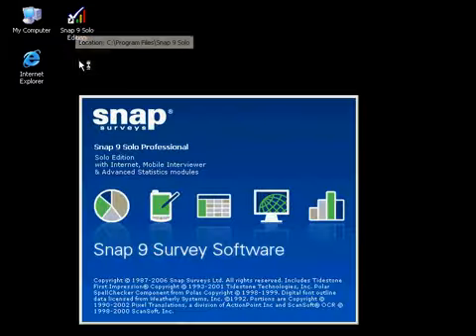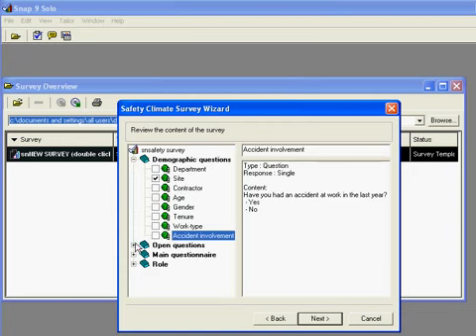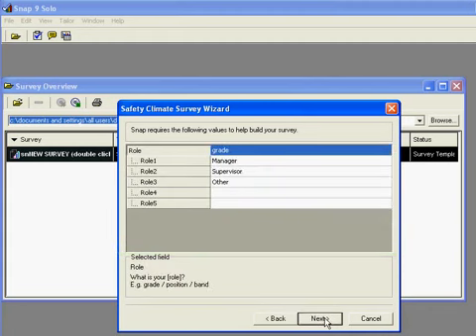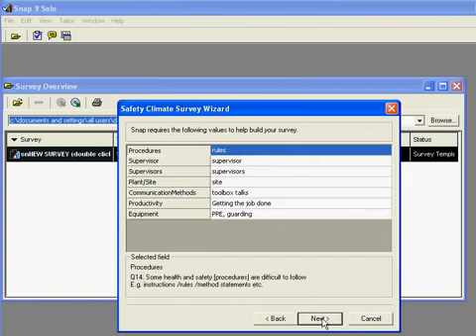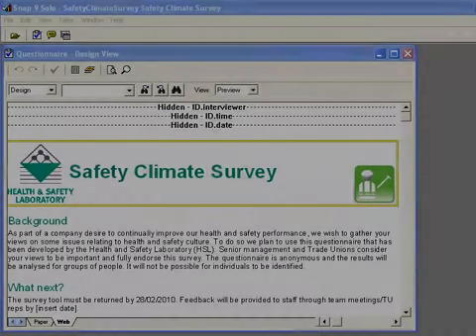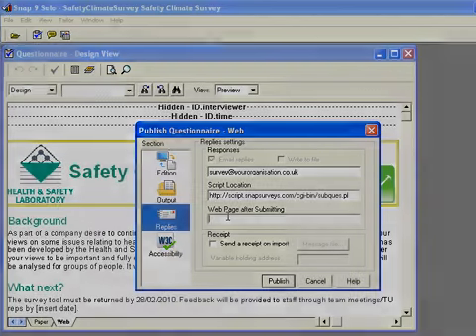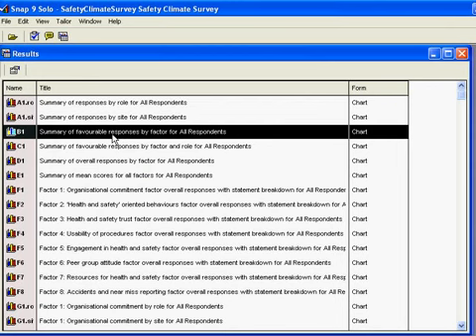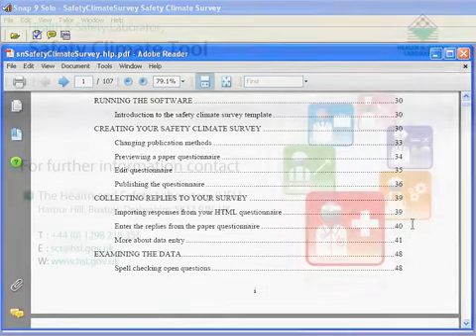Safety climate tool from Cardinus Ergonomics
From the UK B2B Directory - Approved Business